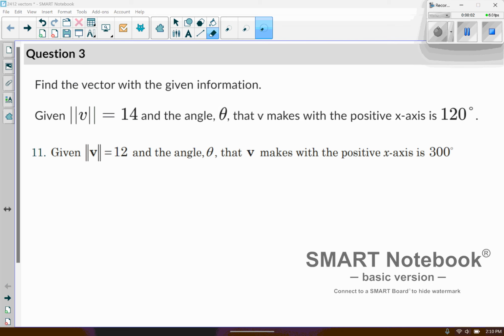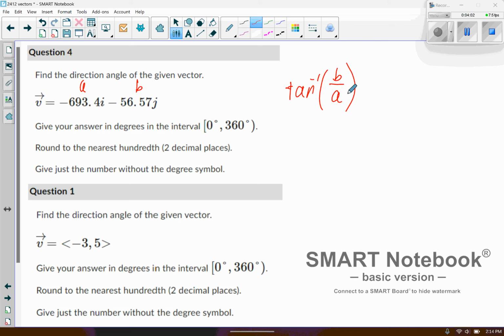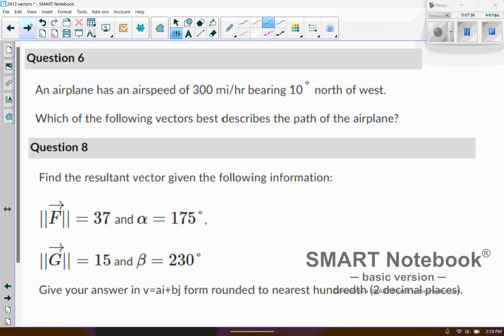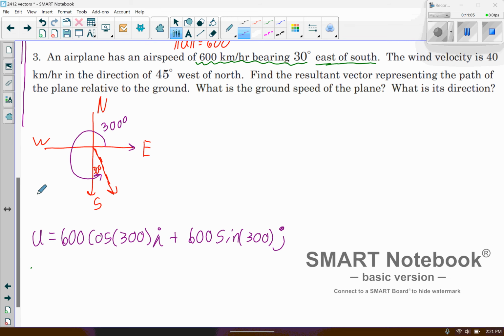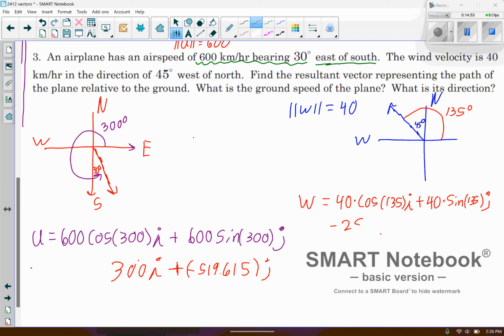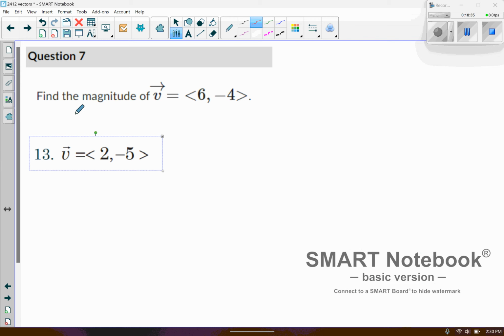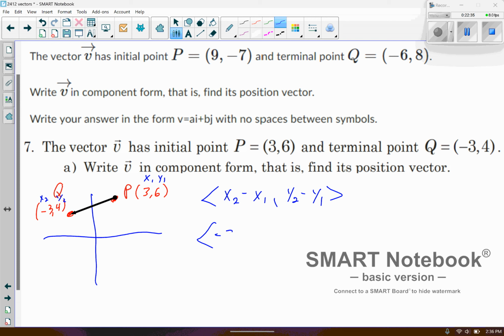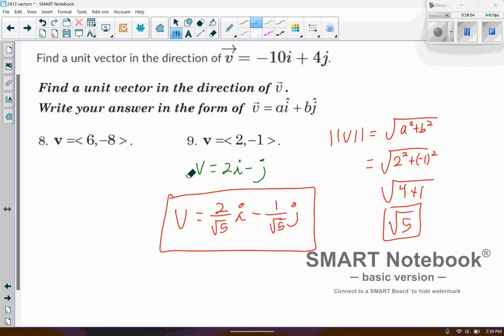2412 Vector HW help